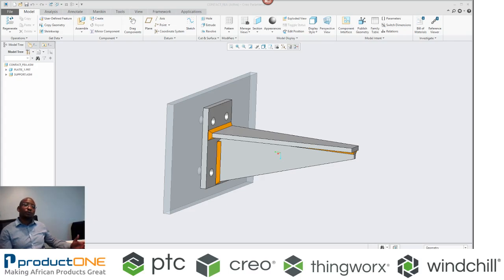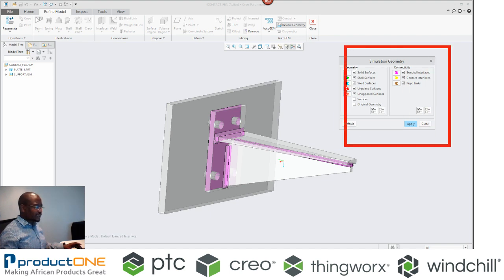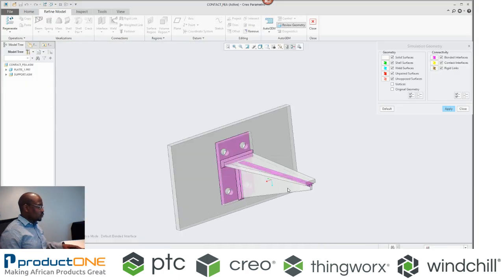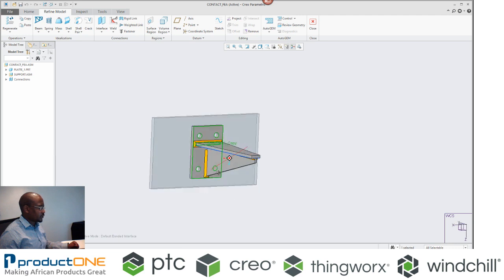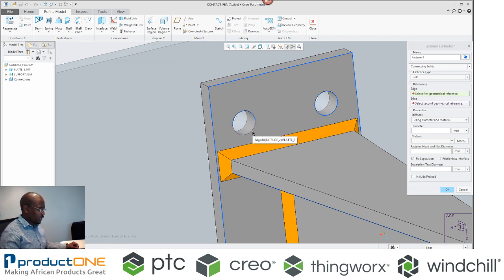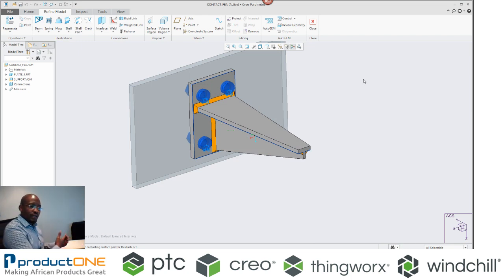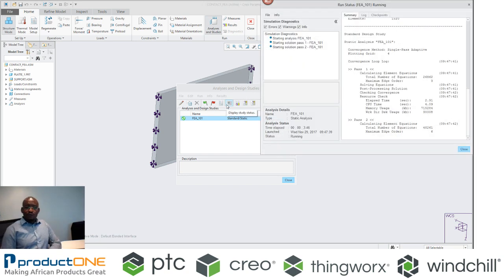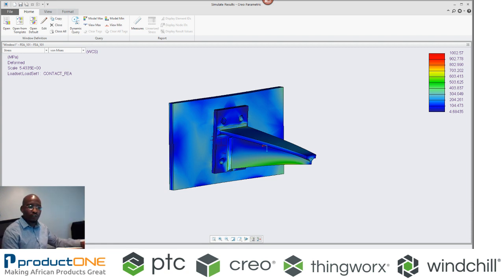PTC Creo Simulate Assemblies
Creo Simulate provides the capabilities an analyst needs for structural and thermal simulation. This app gives users early insight into how their design will perform and can reduce the time and cost associated with physical prototyping.

Support line: 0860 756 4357